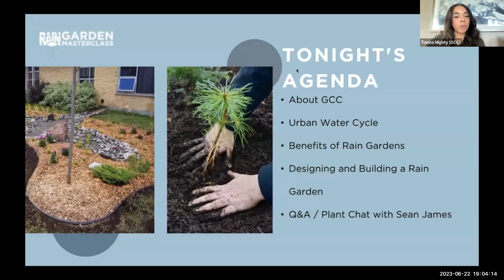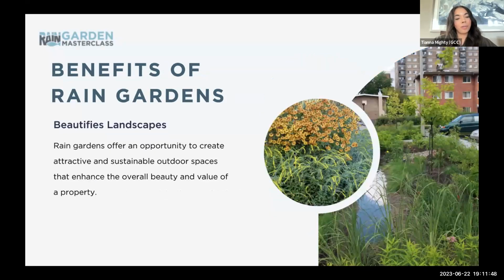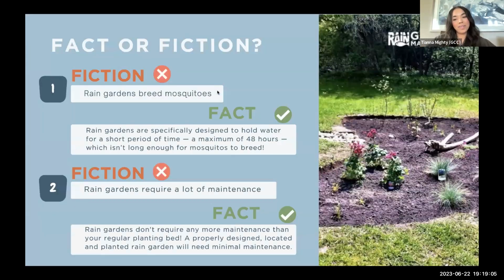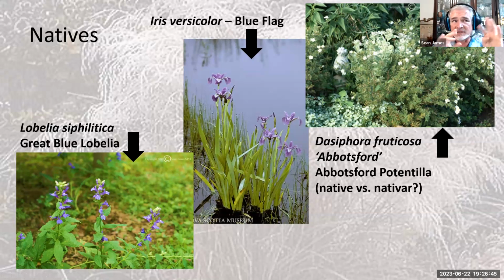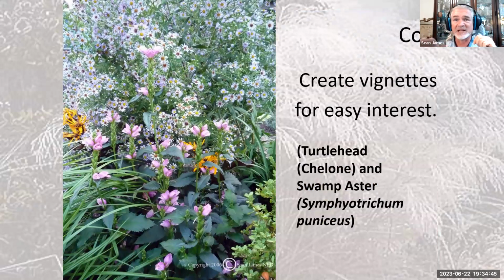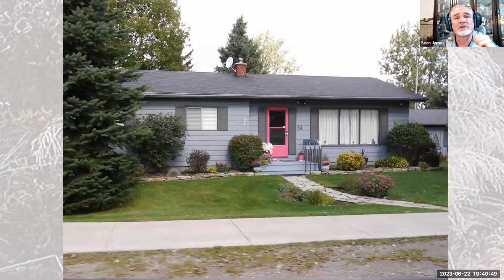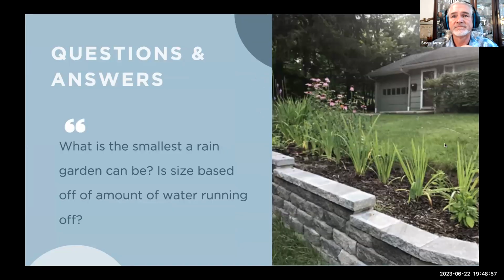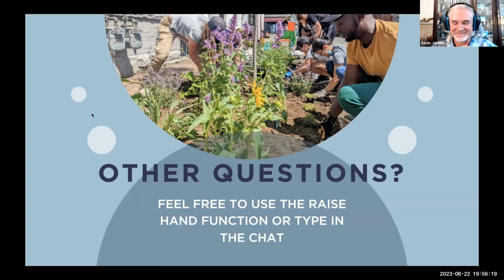The Magic of Rain Gardens — Webinar On Rain Garden Planting And Maintenance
The video is a recorded version of our webinar 'From Floods to Flowers: The Magic of Rain Gardens featuring Sean James'. The session discusses the incredible benefits rain gardens offer to property owners and the environment.

Learn about:

— What rain gardens are, and why they are important,
— The many environmental and economic benefits of rain gardens,
— How to select the right site to build your own rain garden

Check out our course RAIN Garden Master Class to learn more about rain gardens.